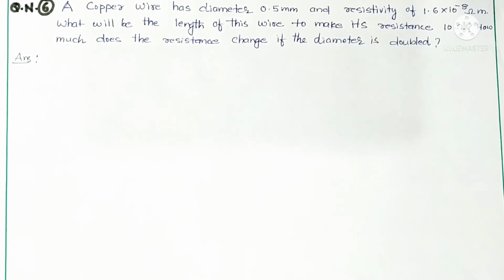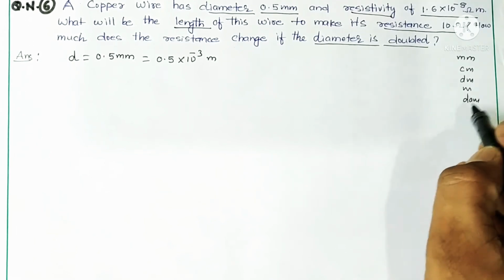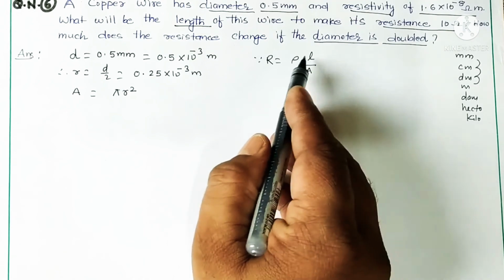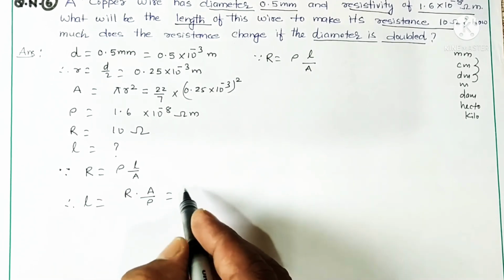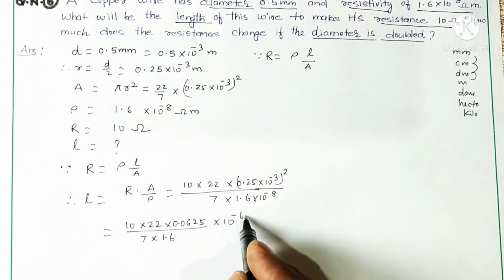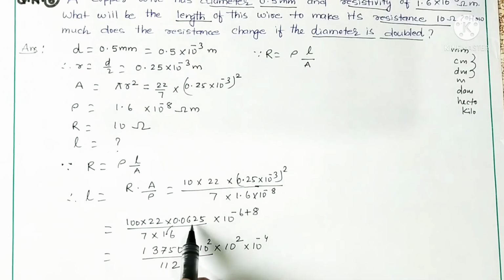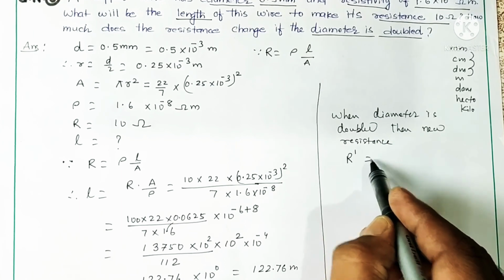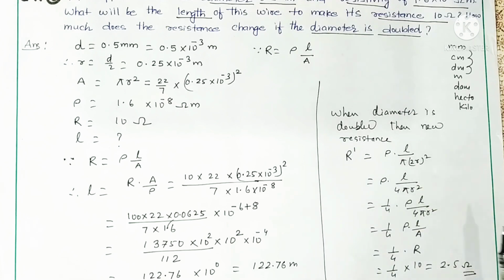CLASS X //Chapter 12 ( N.C.E.R.T ) Electricity // Q.No.- 6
Q. 6) A copper wire has diameter 0.5 mm and resistivity of 1.6 x 10-⁸ ohm meter. What will be the length of this wire to make its resistance 10 ohm ? How much does the resistance change if the diameter is doubled?
Ans: First we will find the length of the wire.
After that we will find new resistance.

Note: Children in this video while finding new resistance  in third line one 4 is written extra in denominator  by mistake. so ignore this mistake.